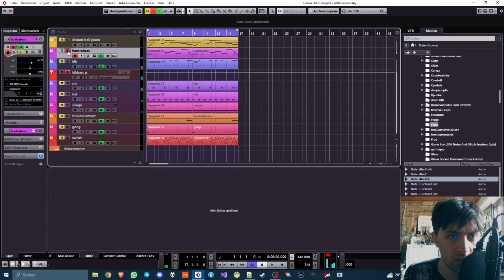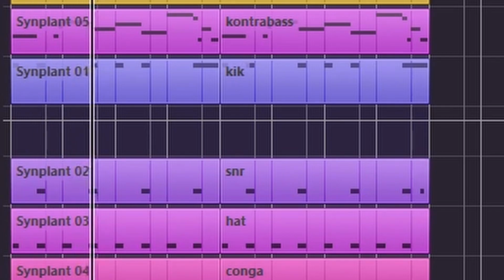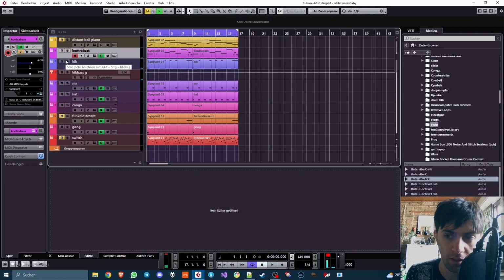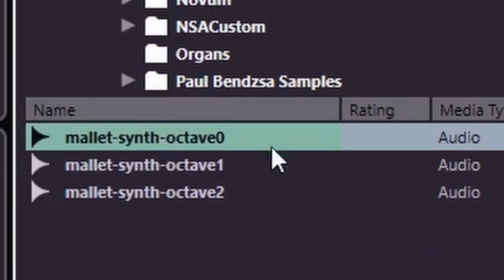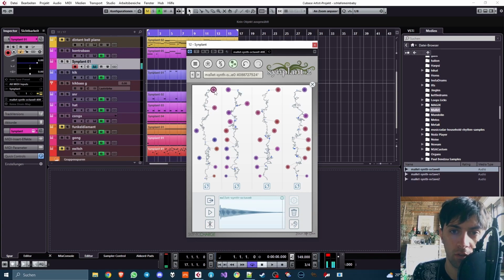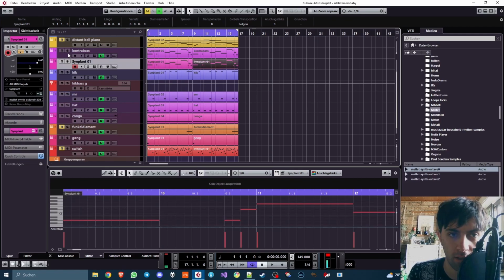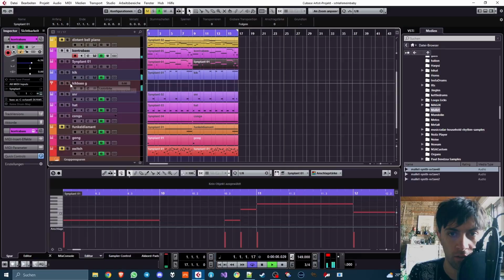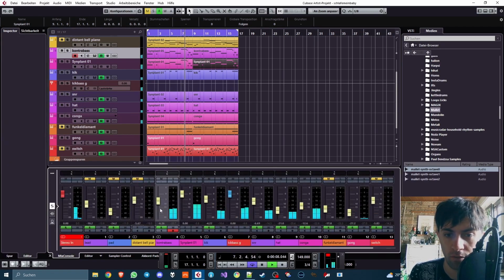Synplant2 (but without fancyness)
Most Synplant2 videos are trying to exploit all its fancy features, but you can actually keep things rather dry and close to the source if you want to.